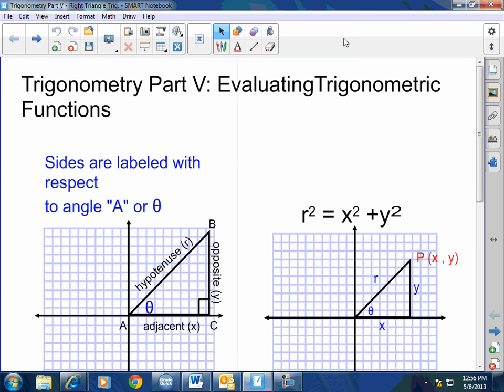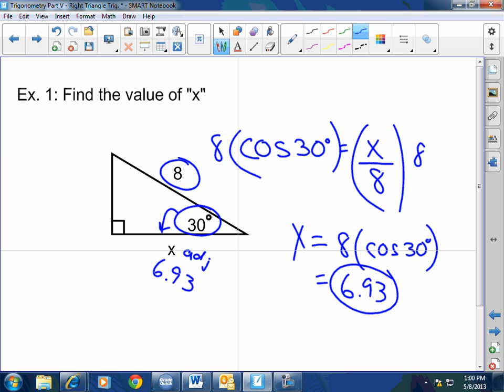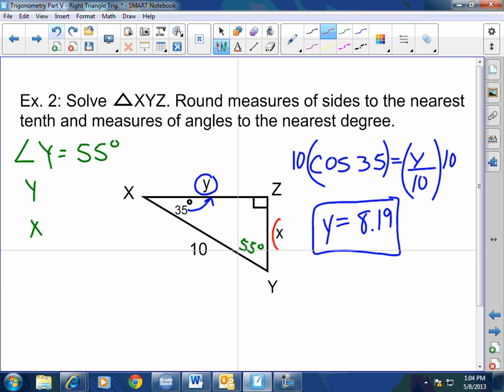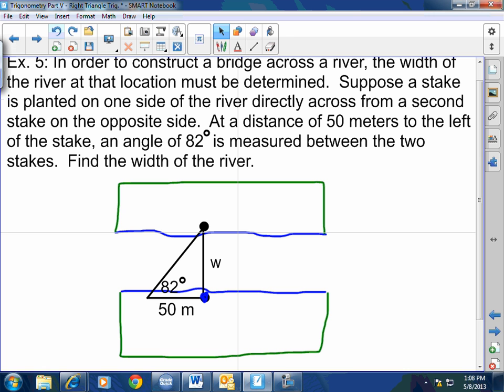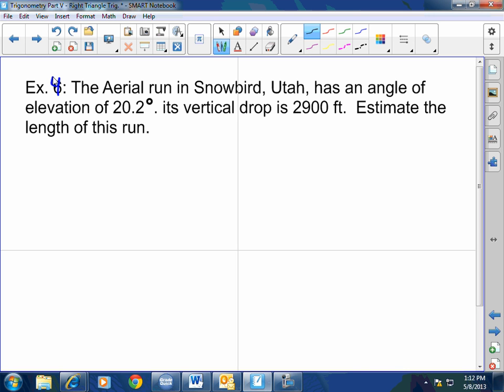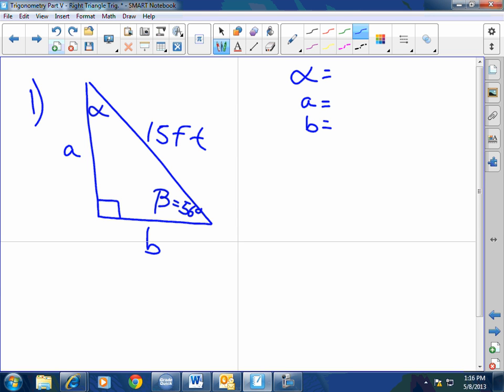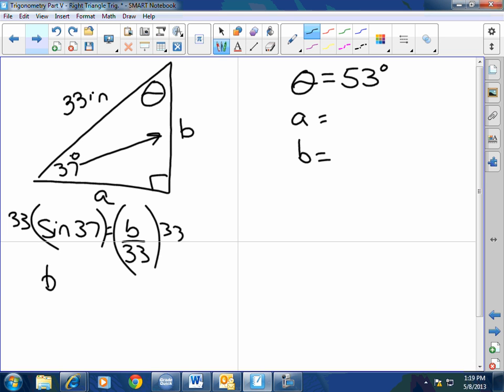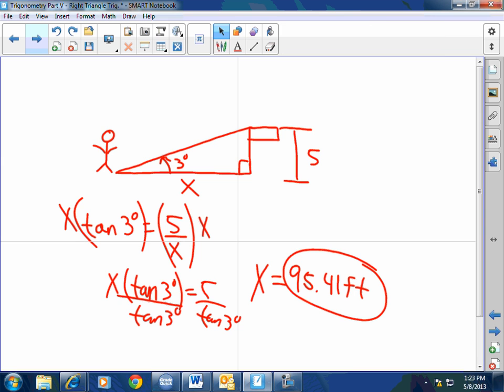Algebra II: Solving Right Triangles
Hon. Adv. Alg. I and II: Trigonometry  Solving Right Triangles